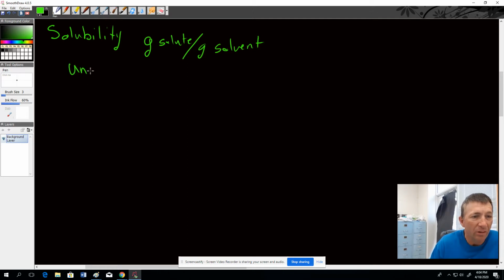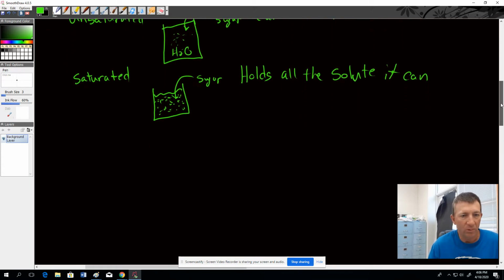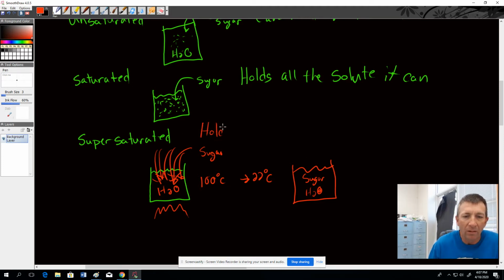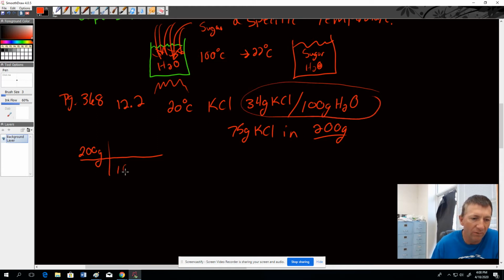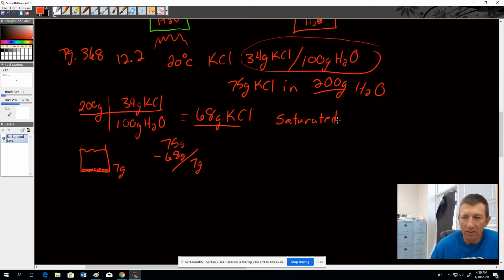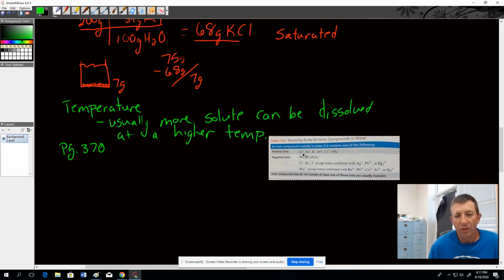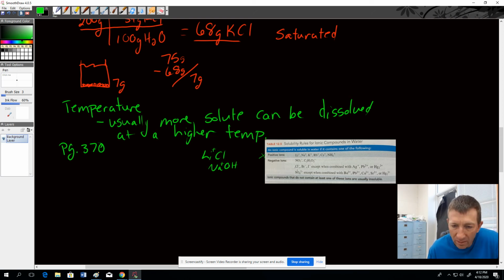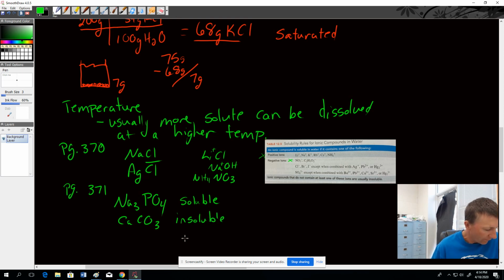Solubility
Solubility chemistry 1010